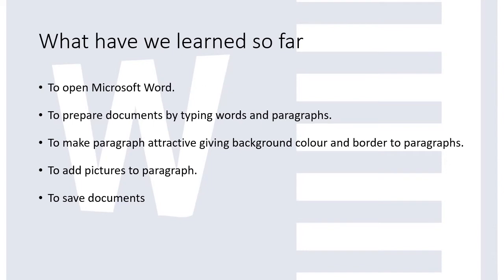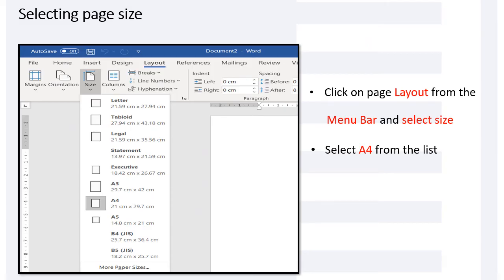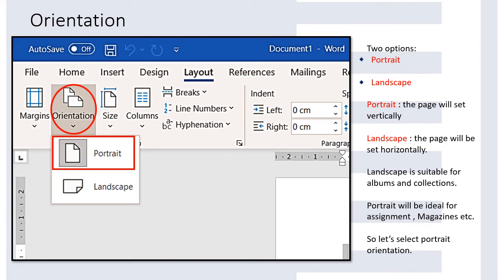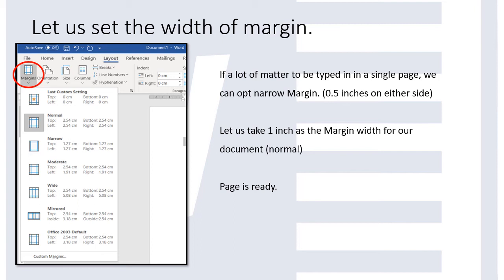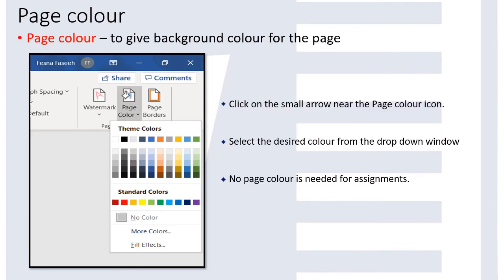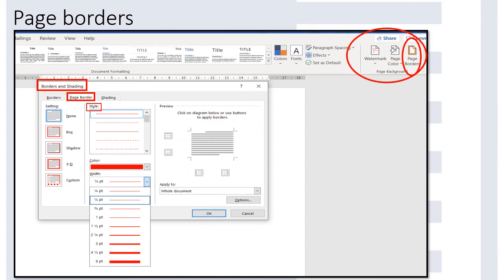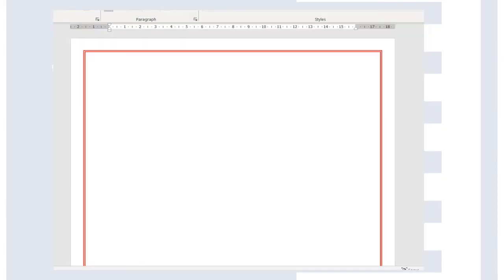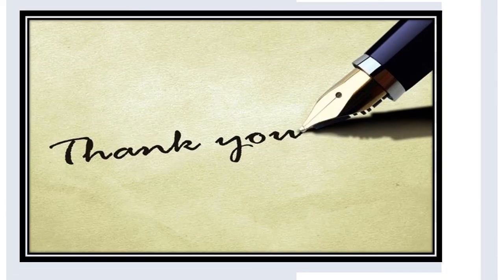UNIT 02 print an assignment session 1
Page size, Page orientation, Page borders